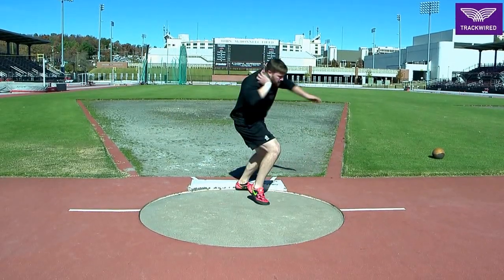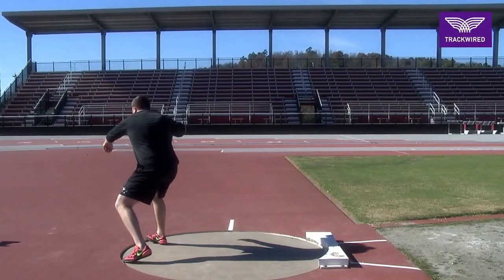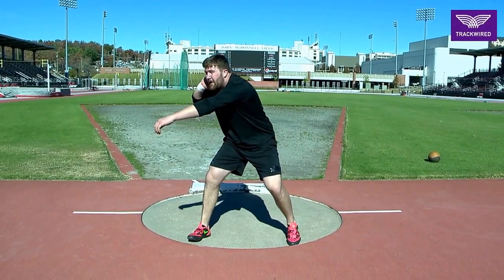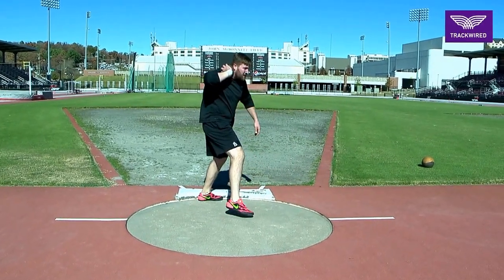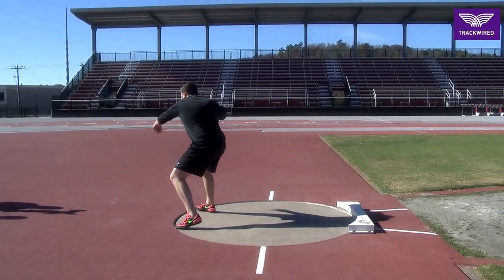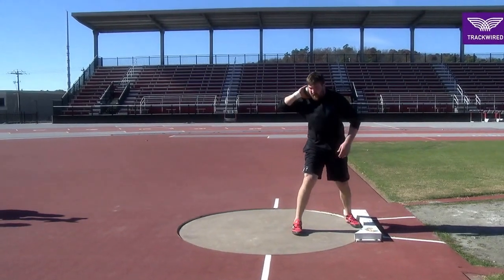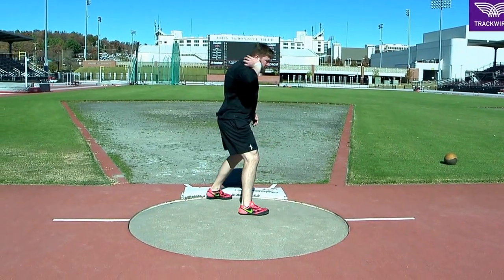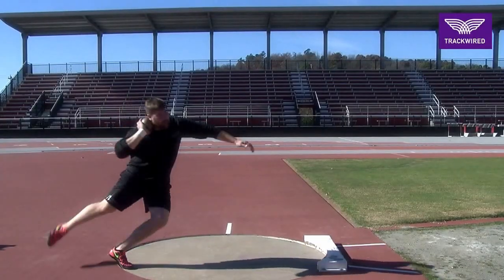HOW TO THROW A SHOTPUT-ROTATIONAL FULL TURN NO RELEASE